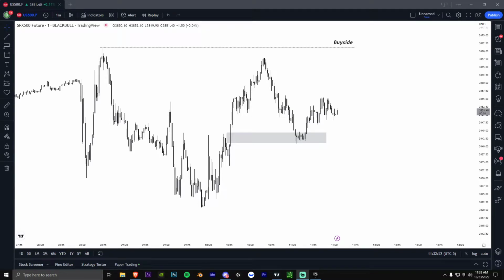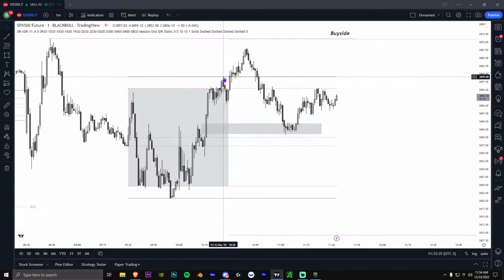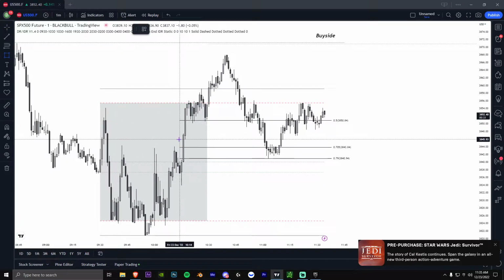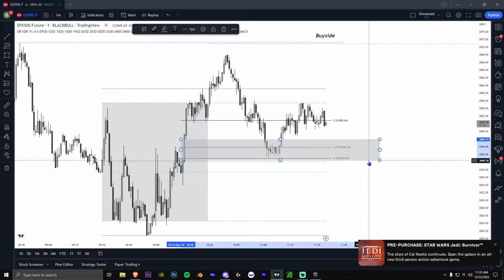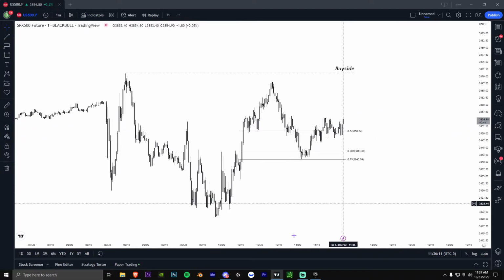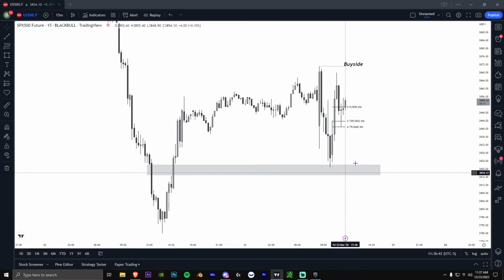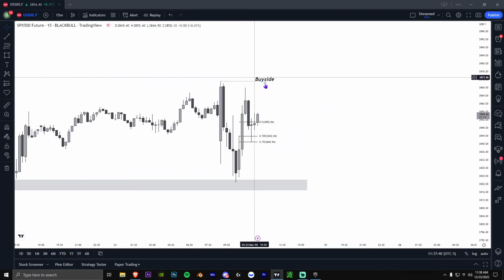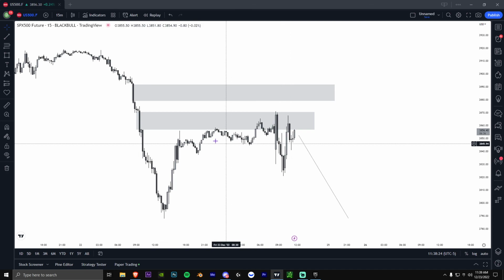How I Use IDR Combined with ICT Concepts